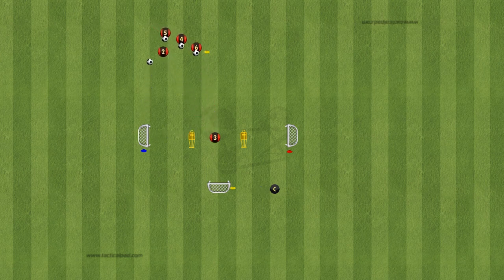Scanning Skills with the Three-Goal Scanning Drill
Greetings, fellow soccer enthusiasts! Join me in exploring an exciting scanning exercise that not only sharpens your scanning abilities but also encourages quick reactions based on what you observe. Welcome to the Three-Goal Scanning Drill.

In this exercise, we'll set up two mannequins in the middle, spaced about 5 yards apart. Then, we'll position three goals, each painted in a distinct color. One goal is 10 yards to the left, one to the right, and one behind the mannequins. If you don't have goals in different colors, don't worry; you can use bibs or cones to represent each color.

Here's how the drill unfolds: When a player receives the ball in the middle, their task is to locate and head towards the goal with a cone or marker of a specific color – let's say, blue. To do this, they need to scan the field, spot the blue goal, make a controlled move in that direction, and then execute a precise shot into the blue goal.

This drill not only reinforces the significance of scanning the field but also underlines the need for quick, decisive actions based on the information players gather. It's a fantastic way to boost your scanning skills and add another layer of expertise to your game.

Join us for this training session and hone your abilities on the pitch. Your journey to becoming a well-rounded player is just a click away

fußballübungen
fussballtraining
soccer drills
football drills
football training drills
training session
football training
rueda de pases
passing patterns to goal soccer
soccer passing drills advanced
high intensity passing drills soccer
football passing drills advanced
technical passing drills soccer
passing and receiving football drills
passing drills soccer individual
passing patterns soccer drills
intense passsing drills football
soccer drills
soccer practice
passing drills soccer
passing drill
passes
fussballtraining
passübung
doppelpass
techniktutorial fußball
fußball
passtechnik
passspiel
techniktutorial
soccer pressing drills
counter pressing soccer drills
soccer drills defending and pressing
pressing drills football
high pressing football drills
soccer attacking tactics
football strategy and tactics
soccer formations and tactics
attacking transition soccer drills
patterns of play football drills
build up play football drills
football triangle passing drills
soccer passing gates drills
best passing sequence soccer
passing pattern
Passing Circuit
passing drill
passing exercises
passing combinations
finishing drill
tactical finishing drill
finishing pattern
finishing Circuit
finishing exercises
finishing combinations
 finishing drills football
finishing drills soccer
soccer finishing drills
finishing drills
finishing drill
finishing drill soccer
team finishing drills soccer
shooting drills football
afwerkvorm voetbal
finishing soccer drills
finishing training football
pep guardiola finishing drills
fussball passkombinationen
conditietraining voetbal
passing drills football
finishing drills soccer
soccer finishing drills
finishing drills football
possession drills soccer
crossing and finishing soccer drills
soccer possession drills
finishing drills
crossing drills soccer
team passing drills
pass and support soccer drills
pass and move football drills
atletico de madrid
diego simeone
simeone training
atletico madrid training
atletico training